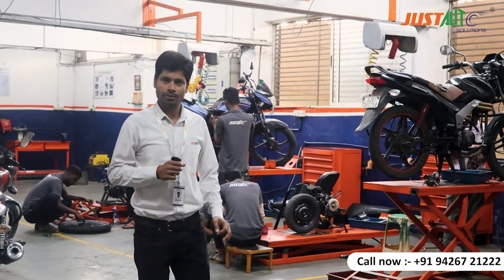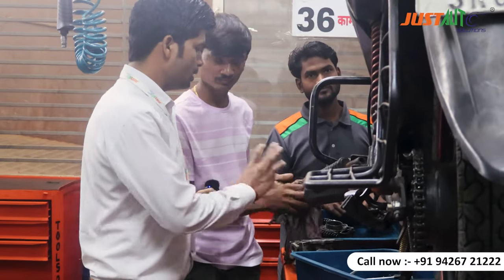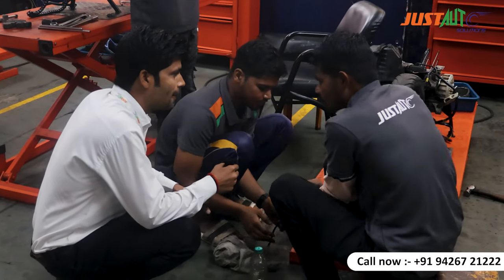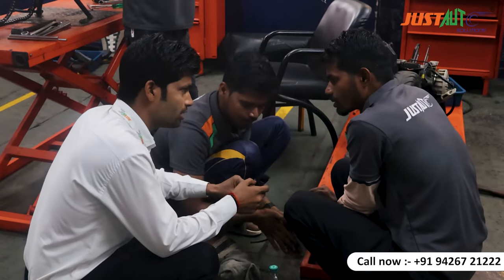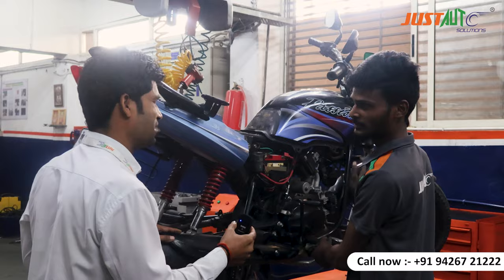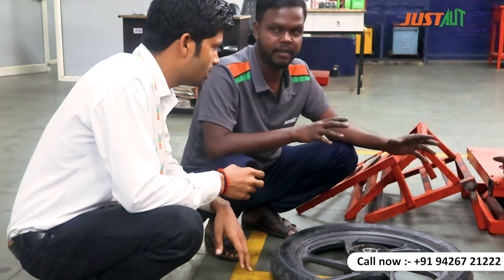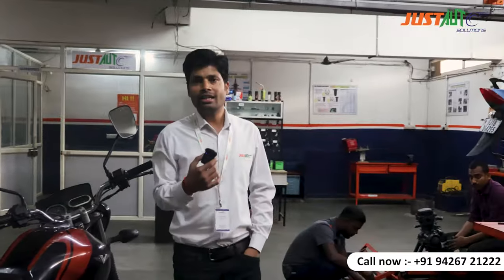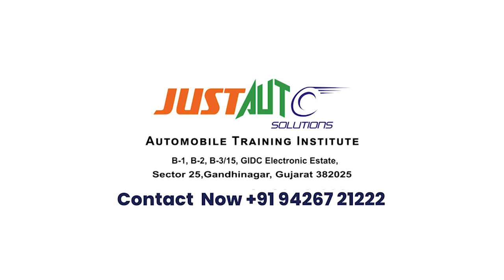Motorcycle Service Training at Justauto Solutions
“Join us on a journey as we take you behind the scenes of Justauto Solutions’ intensive 13-day motorcycle service training program. Watch as our students learn the ins and outs of motorcycle maintenance and servicing, gaining hands-on experience that will equip them for the real world. From engine tune-ups to brake system overhauls, witness their progress and growth in this comprehensive training course.